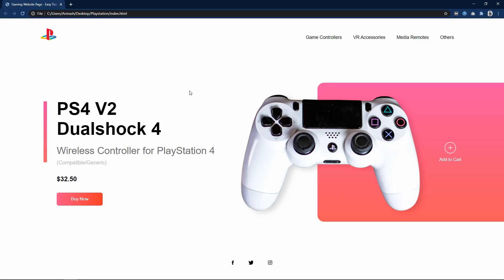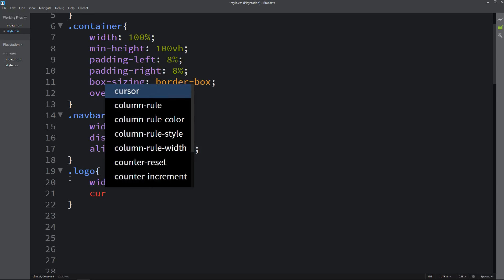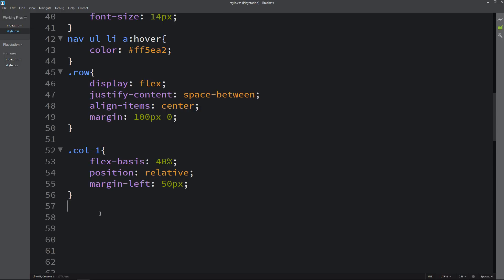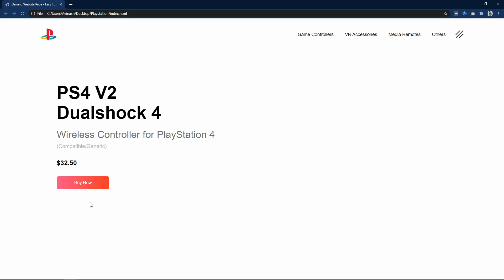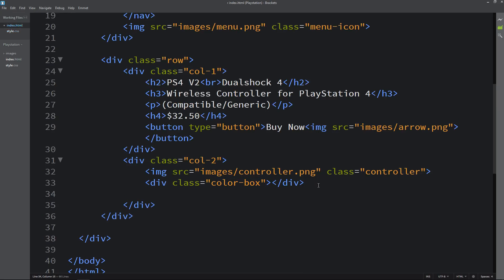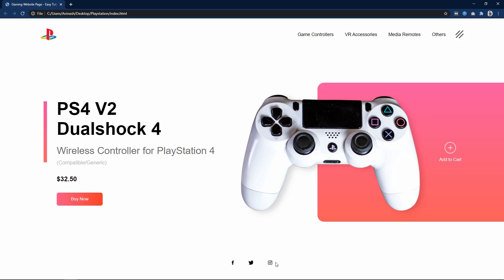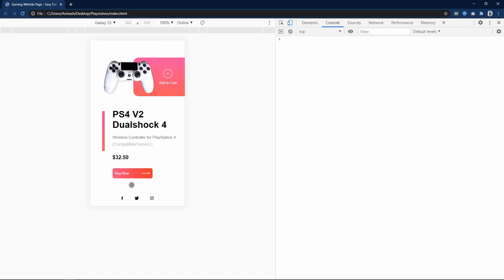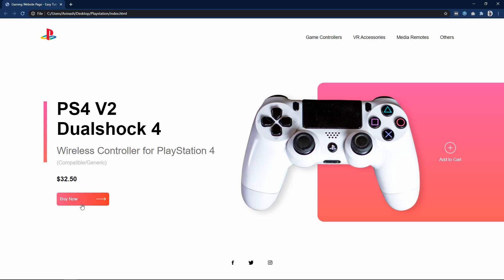How To Make Responsive Website Design Using HTML And CSS Step By Step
Learn How To Make Responsive Website Design Using HTML And CSS Step By Step

Here in this video you will learn to make a responsive website Using HTML and CSS step by Step. We will learn about media query CSS to make a responsive website design.

My recommended tools and tutorials